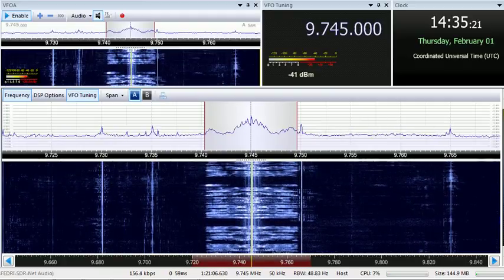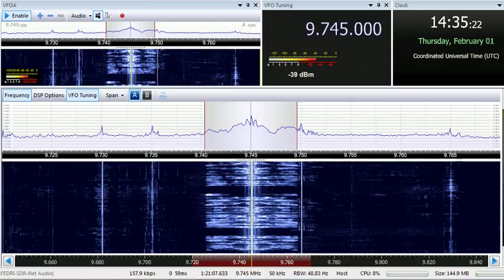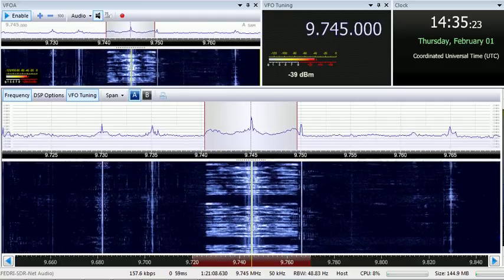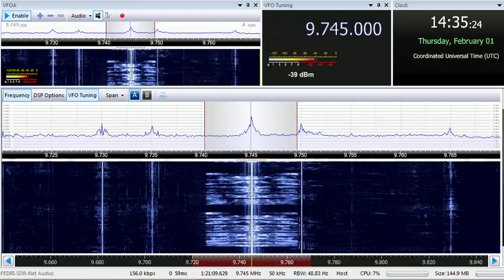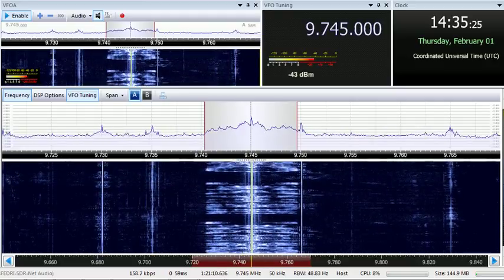01 02 2018 Trans World Radio India in English to SoAs 1435 on 9745 Yerevan